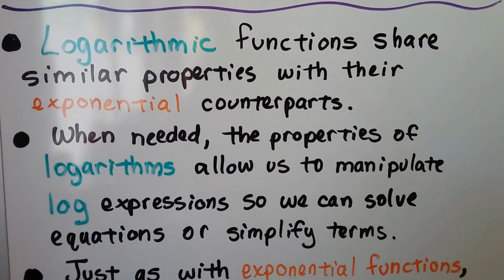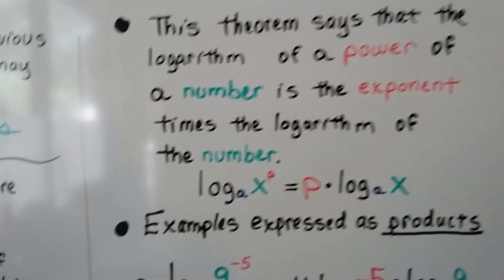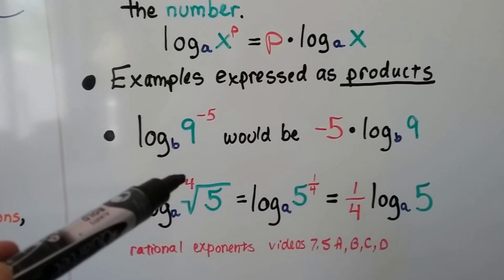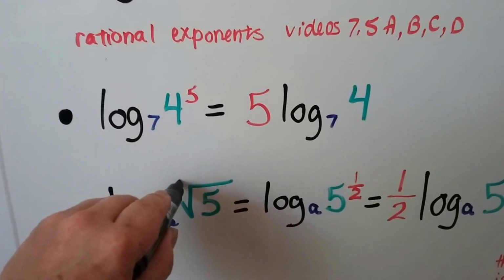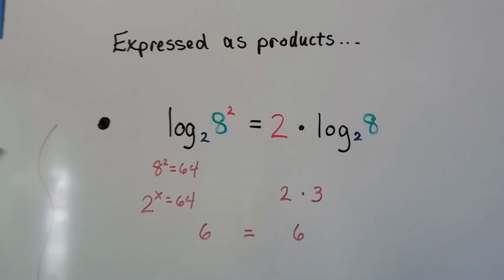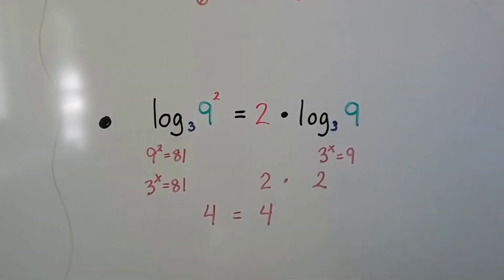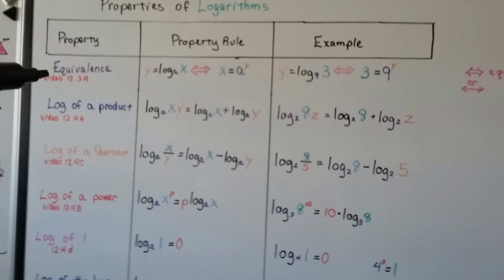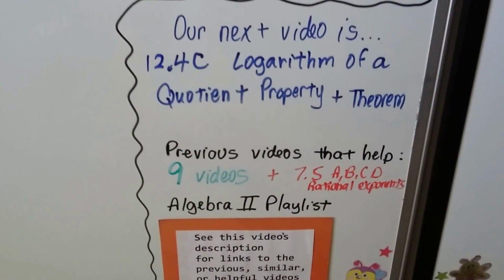Algebra II 12.4b, Logarithm of a Power Property & Theorem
An explanation of the Theorem (or property) of Logarithm of a Power. The logarithm of a power of a number is the exponent times the logarithm of the number. Sounds confusing, I know. Watch this video to understand. Also included is an overview of all the properties of logarithms.